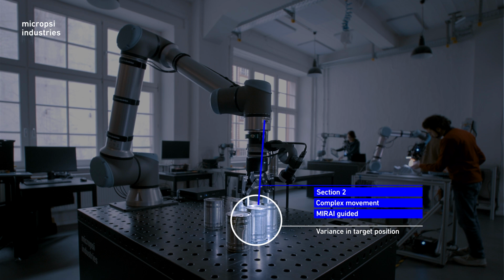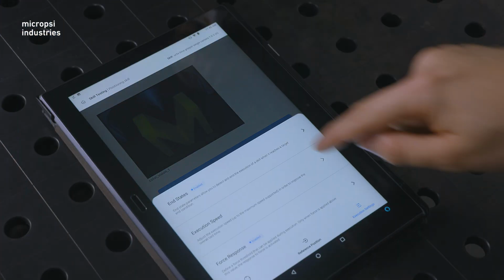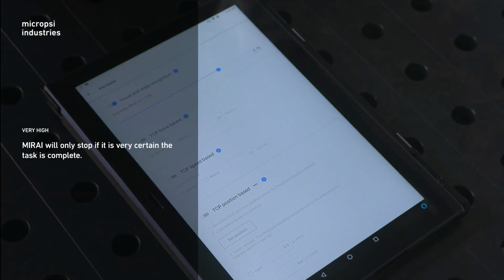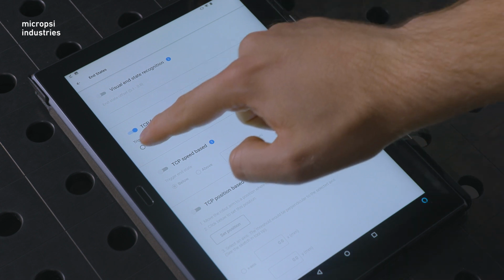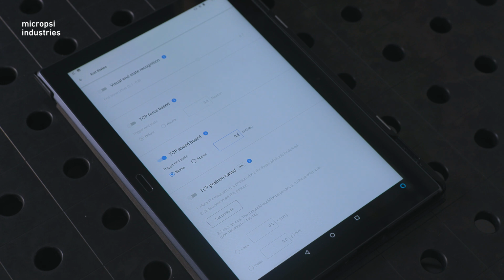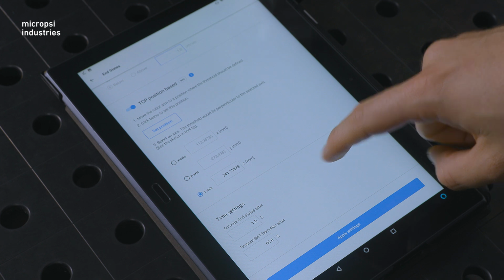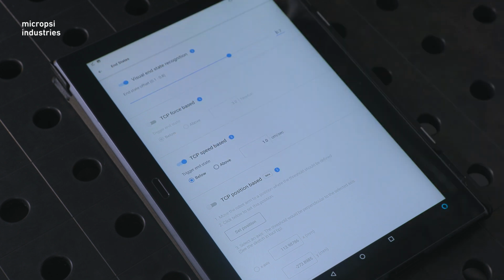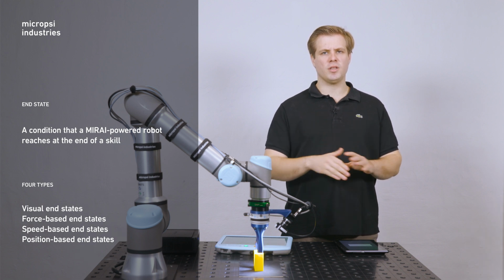End States (Or How to Stop a Skill)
Once MIRAI has completed a skill, it hands back control to the native program. How does MIRAI know when to do the handback? End states. An end state is a condition that a MIRAI-powered robot reaches at the end of a skill. There are four types of end states. In this video, we go through all of them.